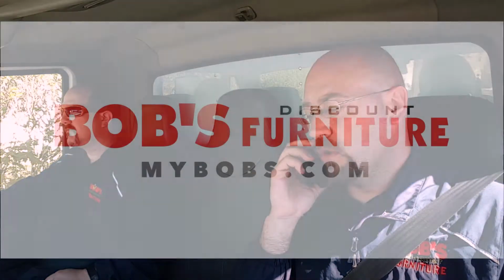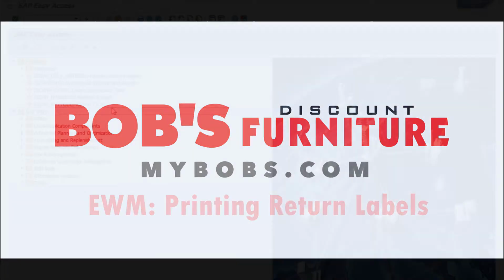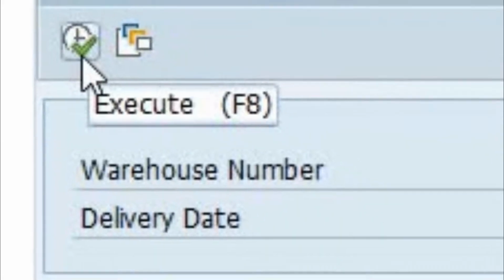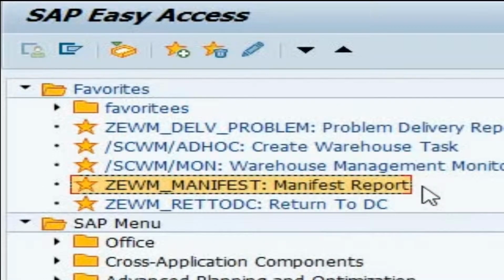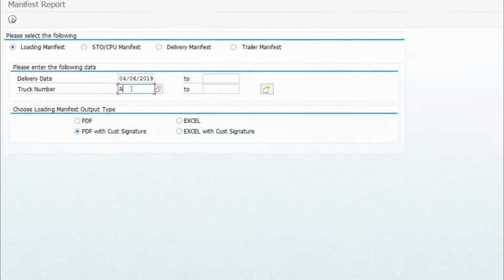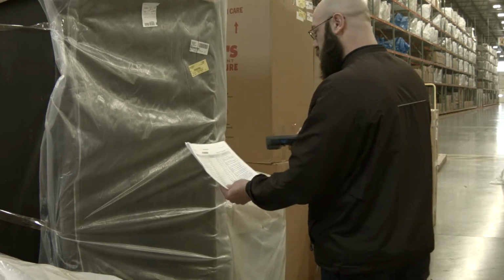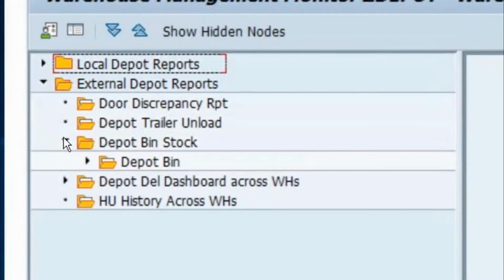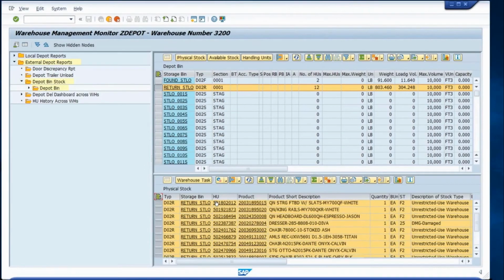EWM PM OPS eng